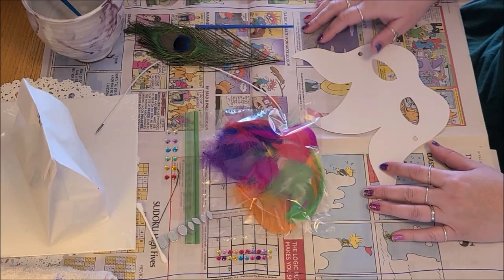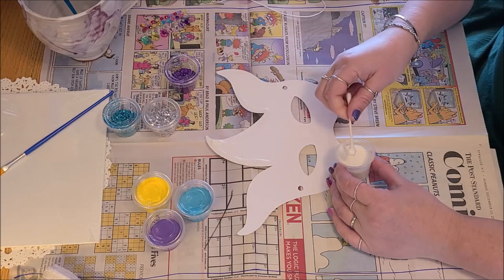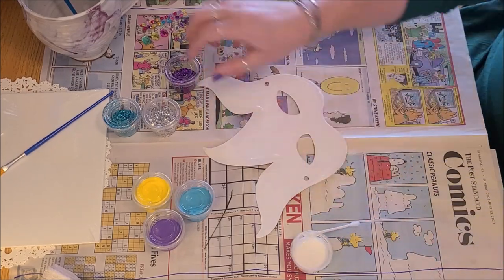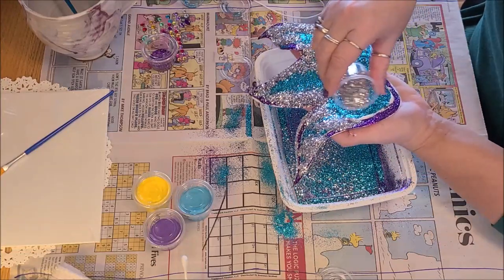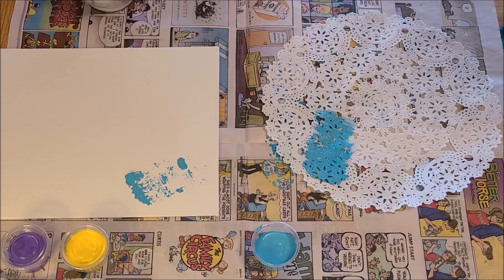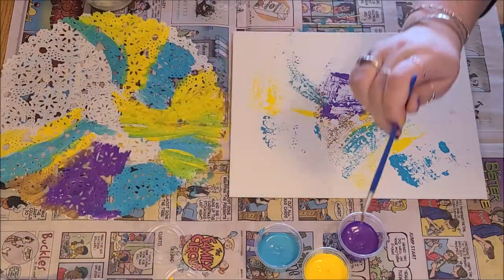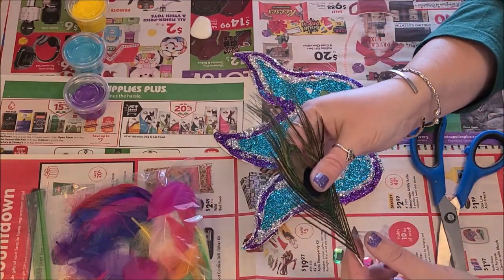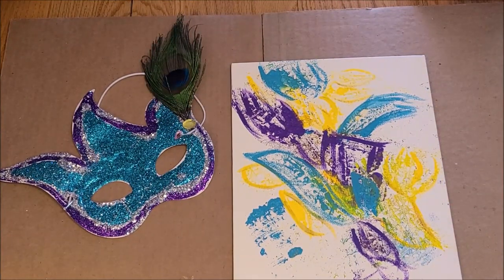Teen Take & Make: Mardi Gras Masks & Doily Paintings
Sign up in our event calendar to register for a kit, and then email to arrange a curbside pickup for your kit. Supplies are limited.